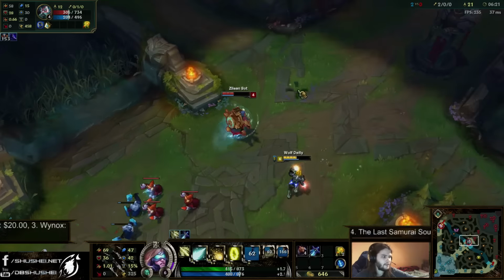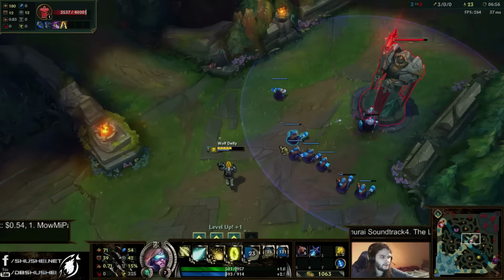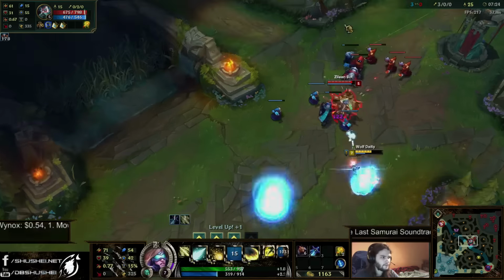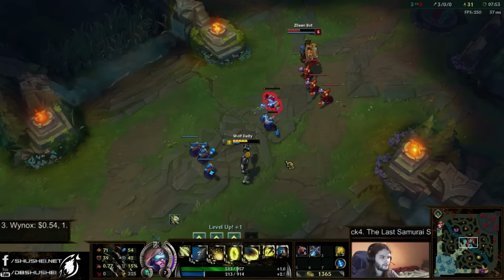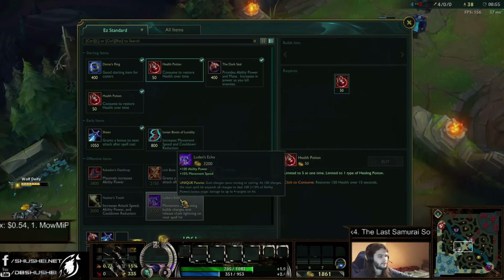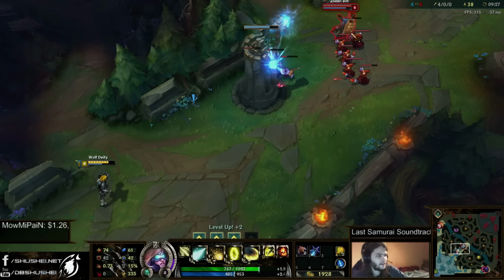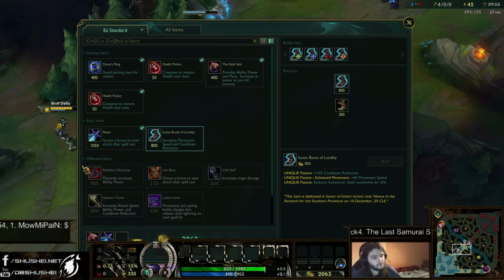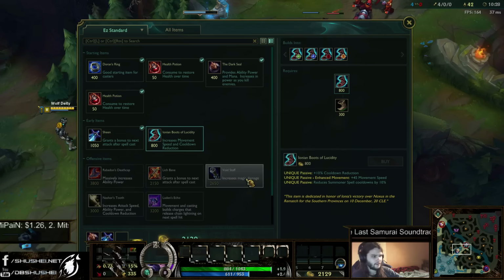Shushei Ap Ezreal Guide Part 3 - Skills & Items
Ez guide Part 3